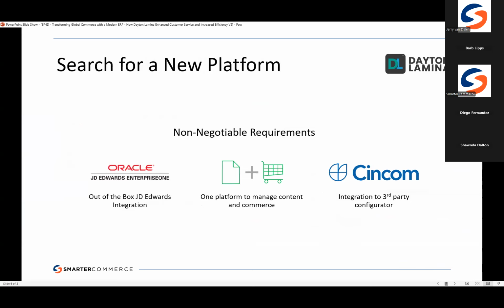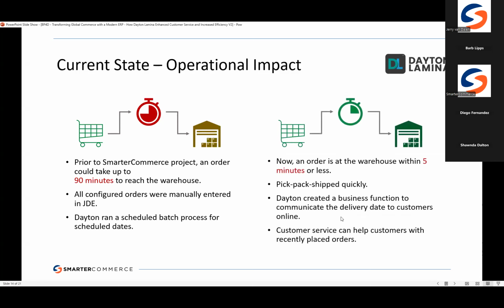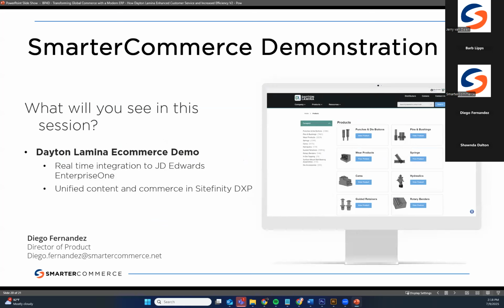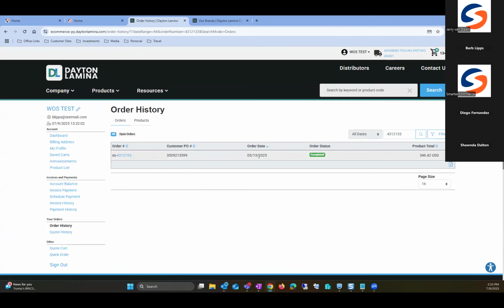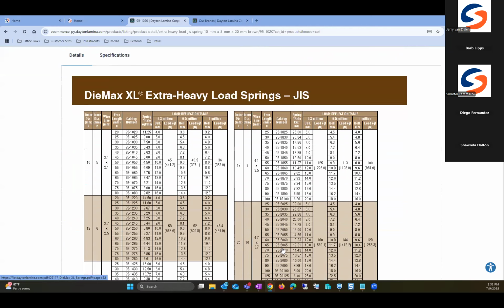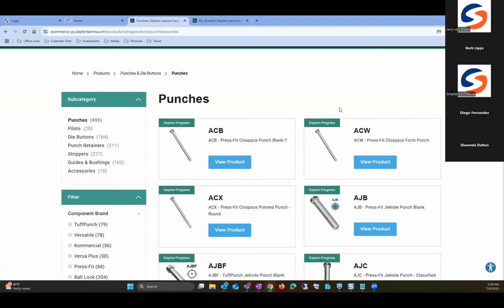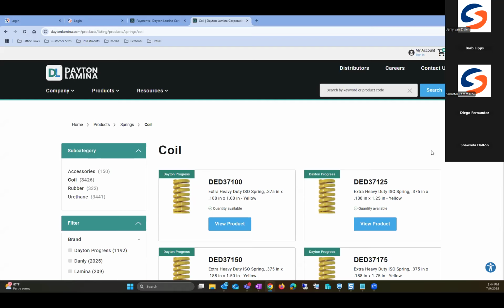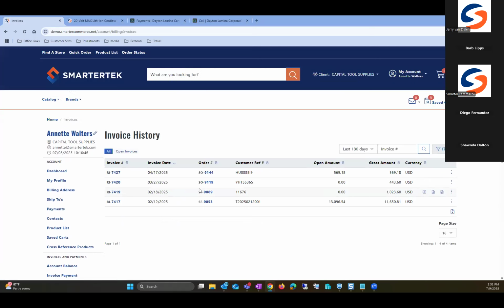Webinar - Transforming Global Commerce with a Modern ERP - Dayton Lamina Case Study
Dayton Lamina is the global leader in the production of specialty punches, dies, and metal stamping tools serving manufacturers across the globe.

With the various JD Edwards EnterpriseOne integration capabilities available, Dayton Lamina has successfully integrated its 3rd party configurator solution for make-to-order items and deployed a JDE-integrated B2B Ecommerce platform with country websites in the U.S., Mexico and Portugal to serve customers across North America and Europe.

The new Ecommerce solution has united the company’s content website with the ability to take orders for both stock and make-to-order items as well as provide online customer support.

Dayton Lamina can now receive configured customer orders 24/7 and have them submitted to the manufacturing floor within minutes, thus reducing order lead times and improving overall customer service.